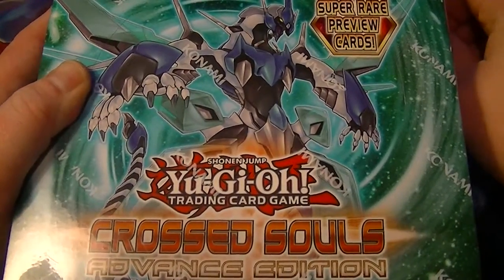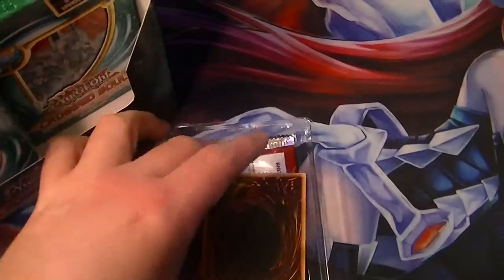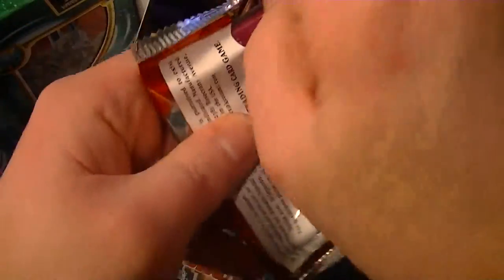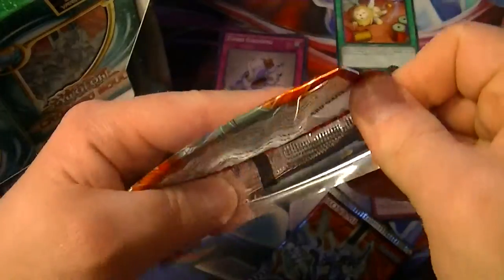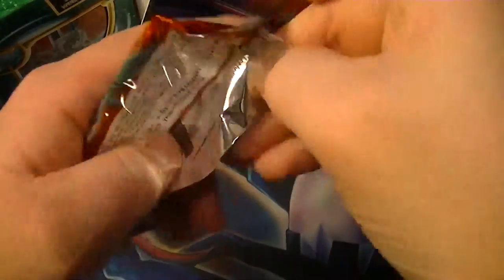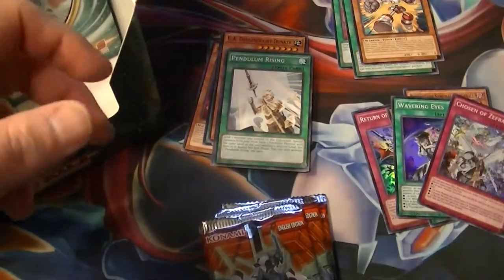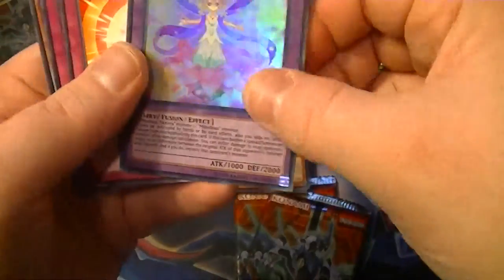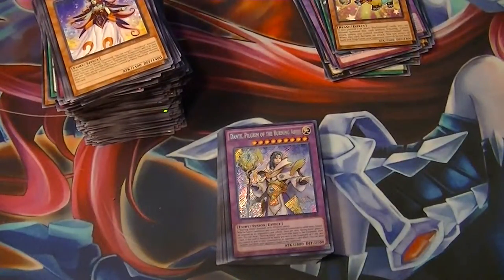Crossed Souls Advanced Edition Search for Ghost Ogre